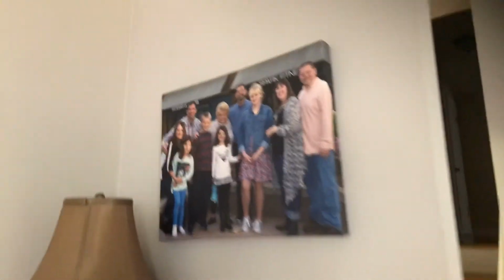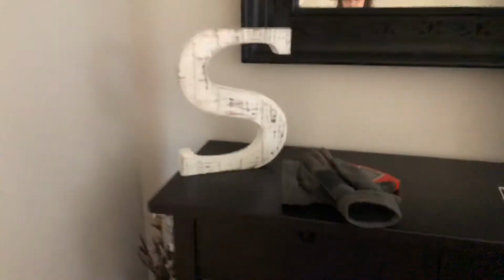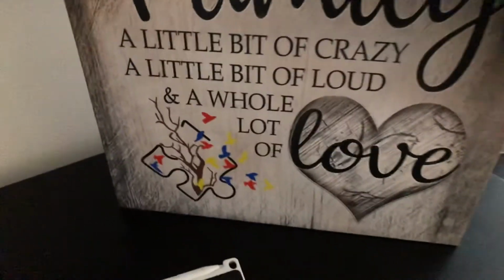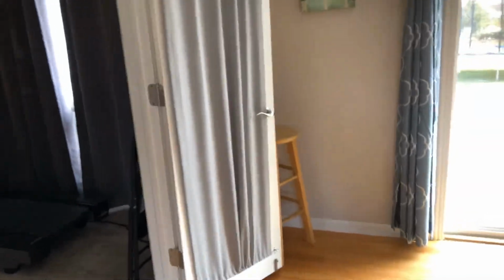Hope you enjoyed subscribe